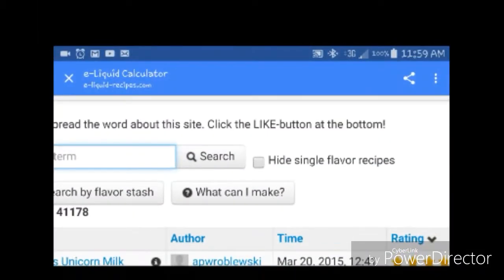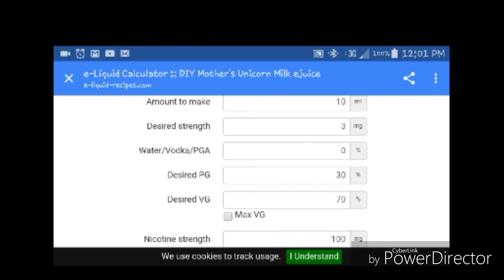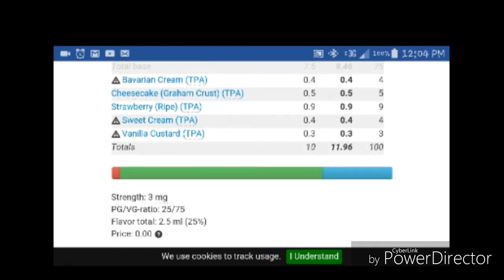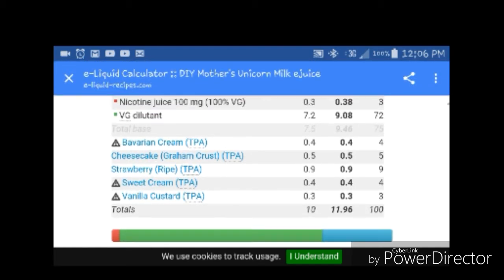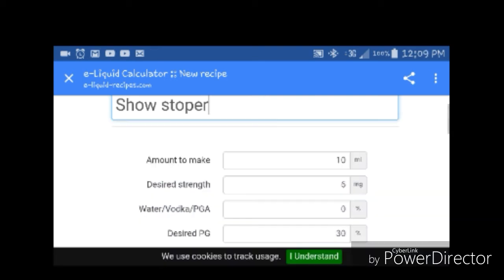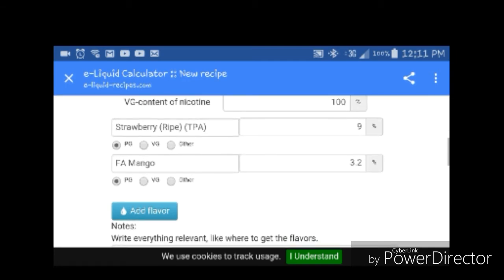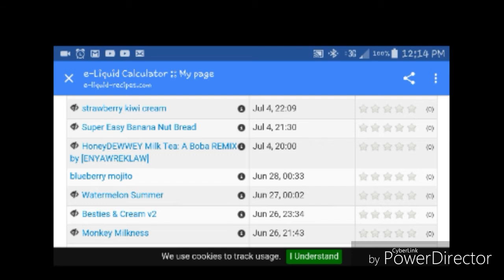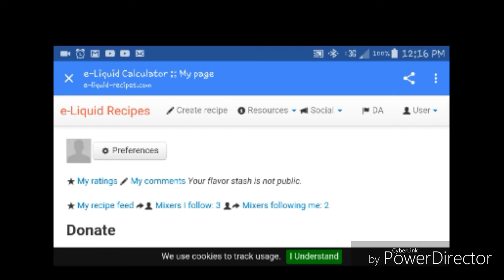DIY eliquid. A beginner how to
Covering the basics.

Where i get my supplies. .
wizardlabs.us